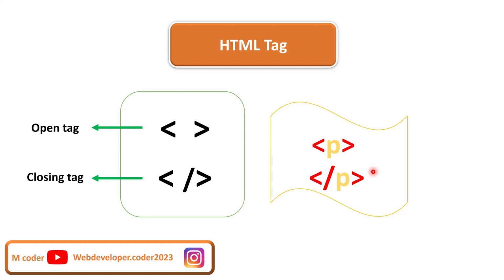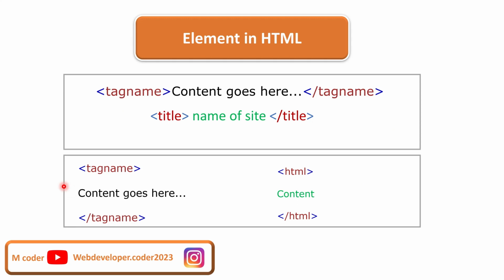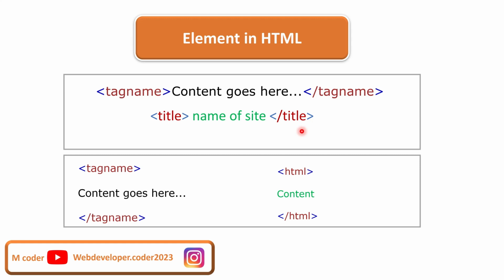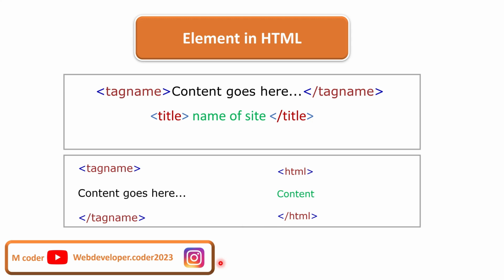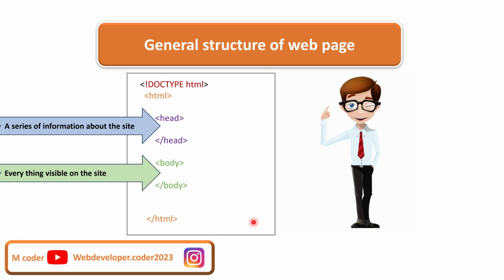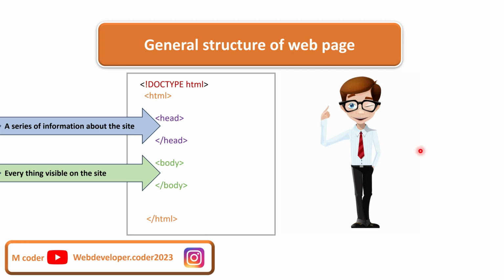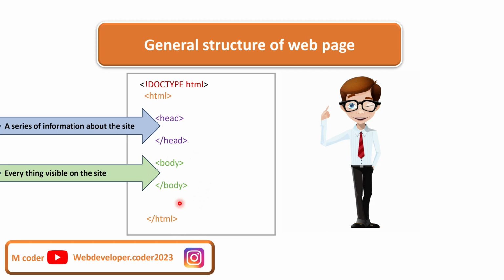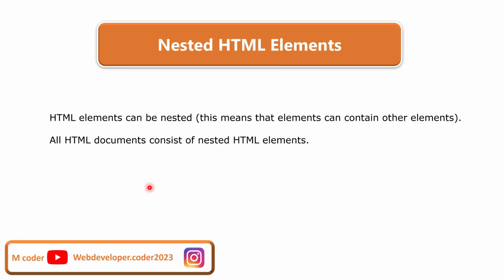HTML Tutorial : HTML syntax |web development tutorial -part3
In this section , I taught about htmltags and html elements for example I explained :The HTML element is everything from the start tag to the end tag ,I also examined the general structure of webpage . I examined the similarity between the human body and html elements like head and body.

Video Contents :

00:20 - Intro html syntax
00:53 - html tags
01:40 - html elements
03:30 - empty elements in html or self closing tags
04:25 - structure of html documents